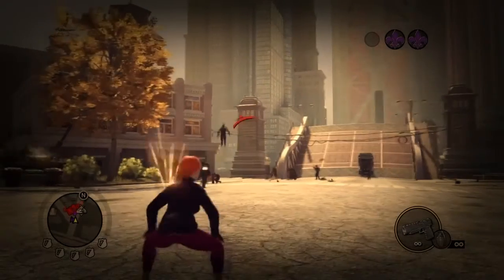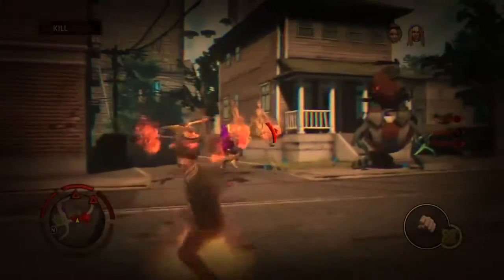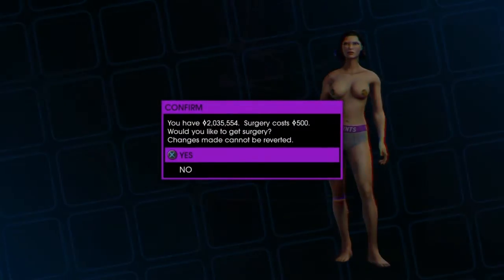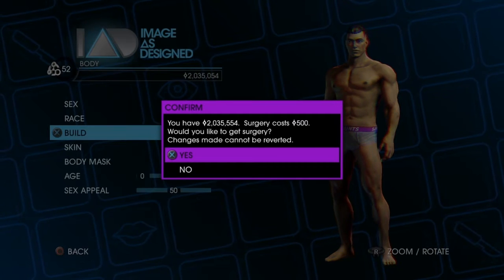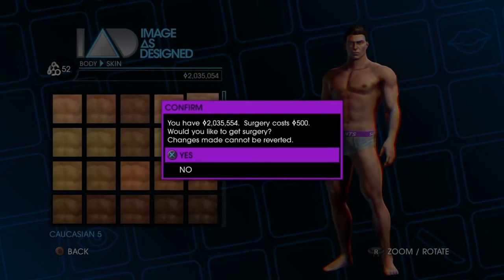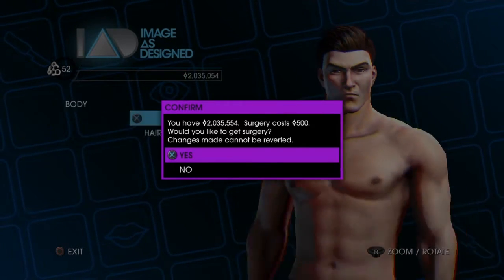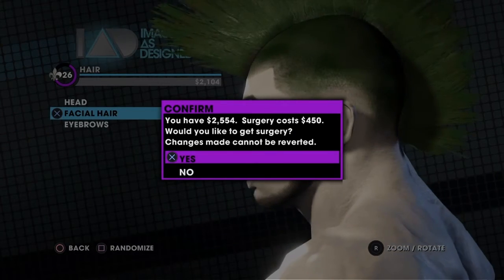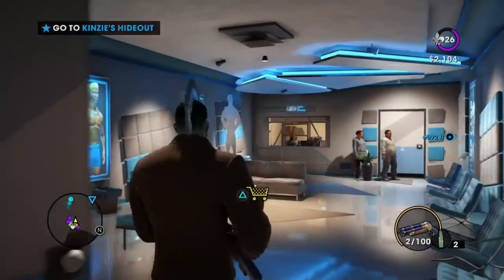Saints Row 3 and 4 Prompt Glitch in Image as Designed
That glitch the prompt into the character creation. The trick doesn't work when I have the prompt staying forever, it's pretty useless but restoring can make that prompt go away. If you leave the game than the prompt might stay forever until you restart the game.

This doesn't give you Cyrus's head + rip character gallary, it's impossible without mods.